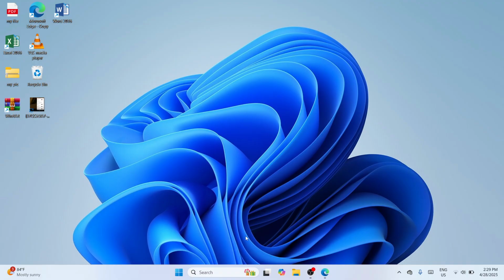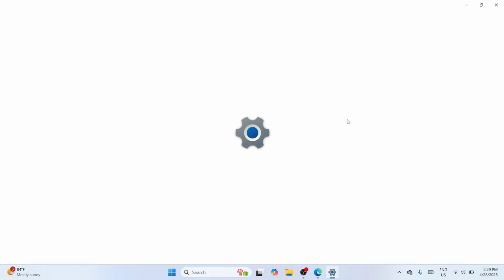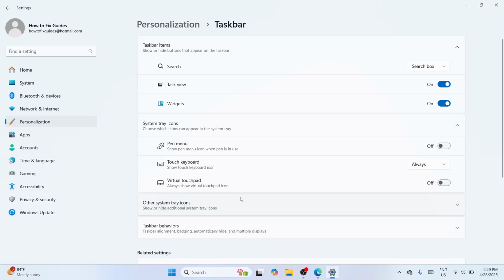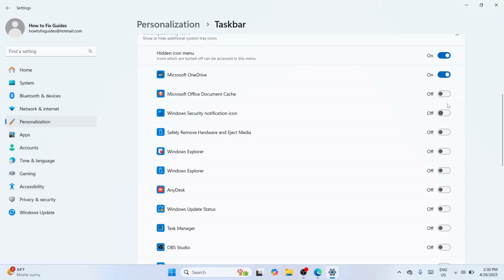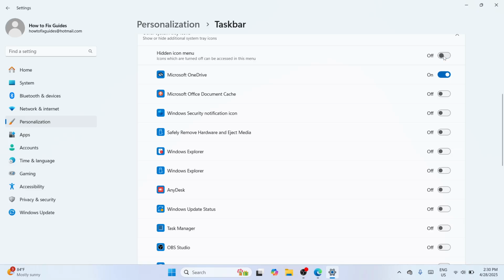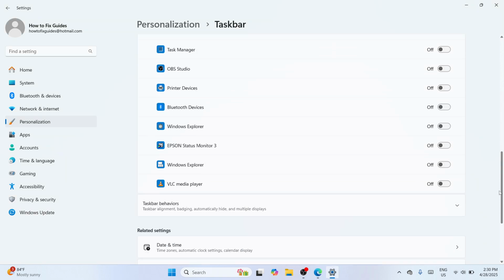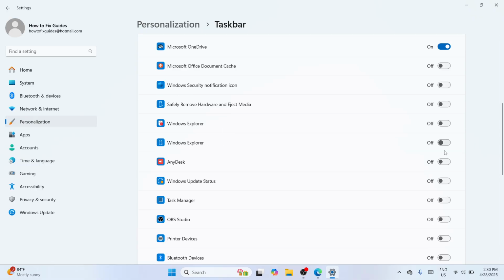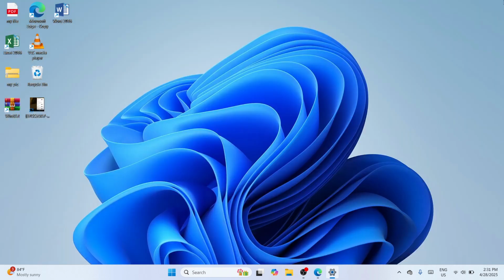EASY TUTORIAL On How To Show Or Hide Icons In Windows 11 Taskbar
Learn how to easily show or hide icons in the Windows 11 taskbar.
This step-by-step tutorial helps you customize your taskbar to your preference.
Control your taskbar icons in just a few simple steps!